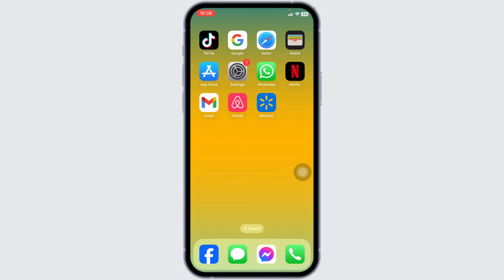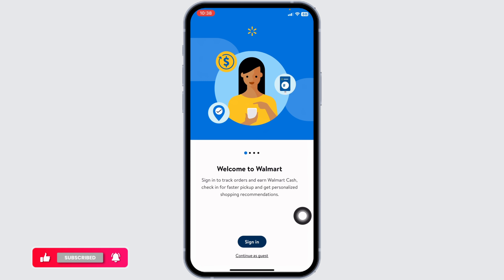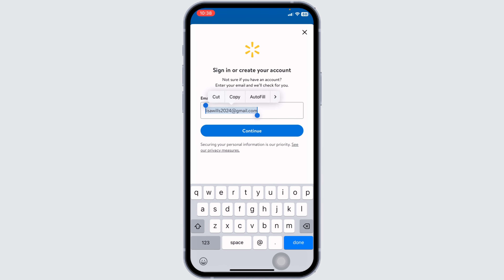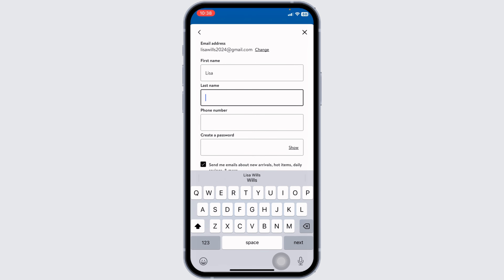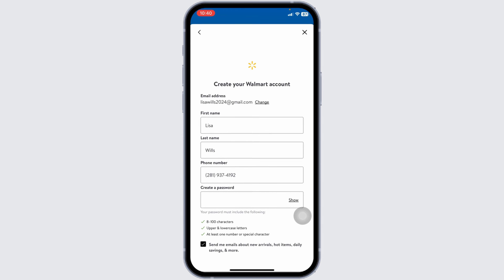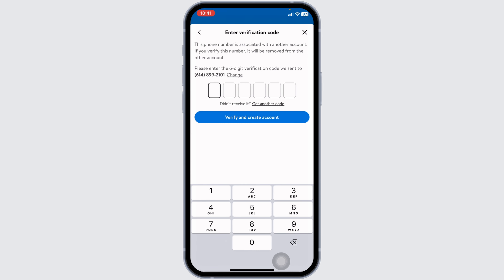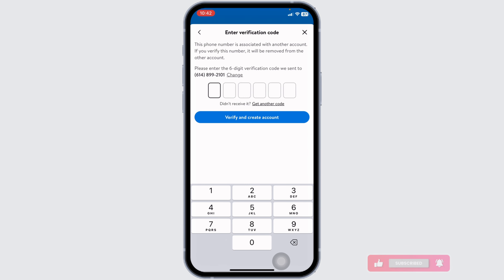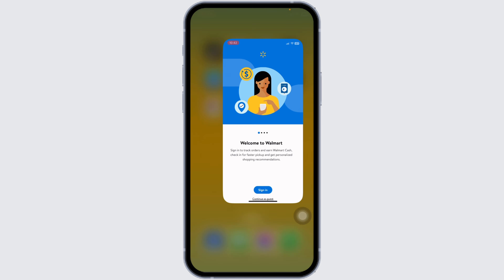How to Open/Create Walmart Account 2024 | Signup For Walmart Account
Tutorial On How to Open/Create Walmart Account 2024

Welcome to Official Help Desk! In this video, we'll guide you through the process of opening or creating a Walmart account in 2024. We'll also cover how to open/create a Walmart account online and provide steps to open/create a Walmart account without a phone number.

📝 **Topics Covered:**

- How to Open/Create Walmart Account 2024: Step-by-step instructions to set up your Walmart account, ensuring you can easily access all the features and benefits Walmart offers.

- How to open/create Walmart account online: Detailed guidance on navigating the Walmart website to create an account online, making the process simple and straightforward.

- How to open/create Walmart account without phone number: Tips and tricks for setting up your Walmart account without the need for a phone number, covering alternative verification methods.

0:00 - Introduction
0:05 - How to Open/Create Walmart Account 2024
0:15 - How to open/create Walmart account online
0:25 - How to open/create Walmart account without phone number

💬 Have you encountered issues while trying to open or create your Walmart account? What solutions worked for you? Share your experiences or ask for help in the comments section below!